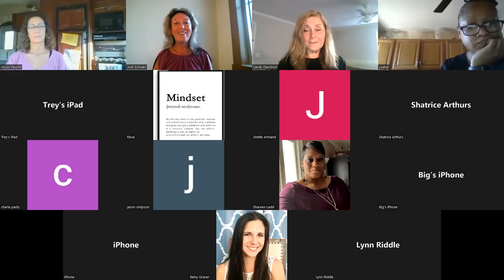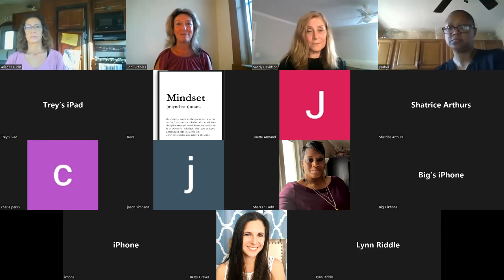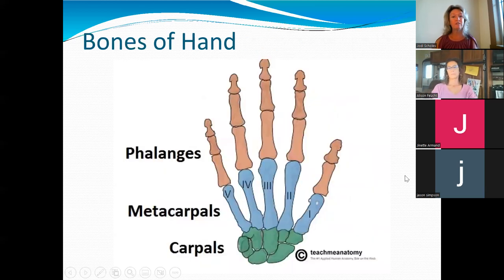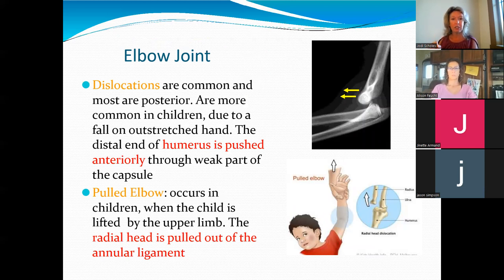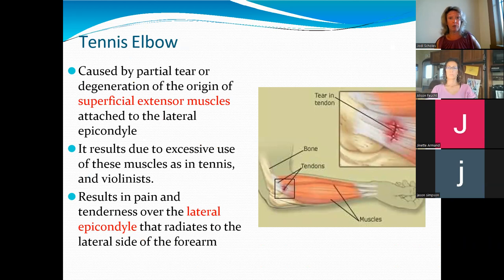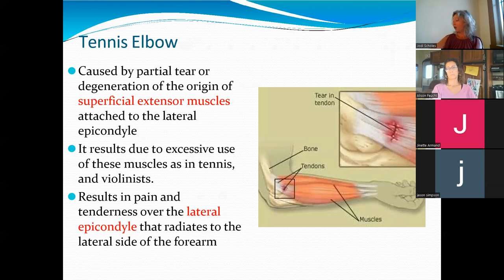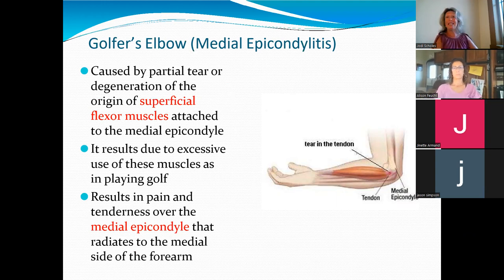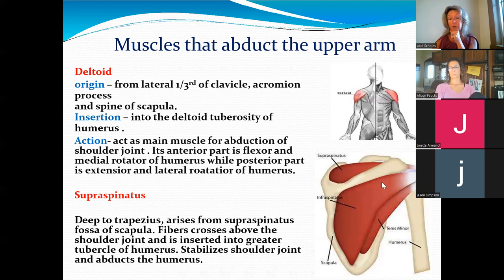Anatomy Upper Limbs for MBLEx Review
In today's class we begin with part 1 changing our mindset around this stinkin' MBLEx test.
Part 2 we go deep into the anatomy of the shoulder, arm, wrist and hand. Part 3 we dissect a few questions and I outsmart myself!  Let's just say one of our bright graduates (Lynn) confirmed that tennis and golfers elbow are injuries to the medial and lateral epicondyle of the humerus!